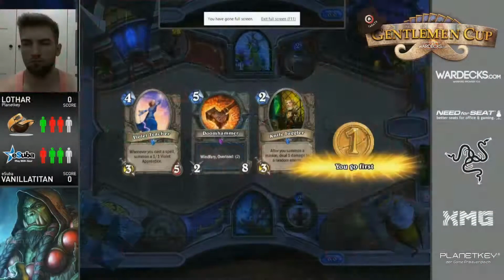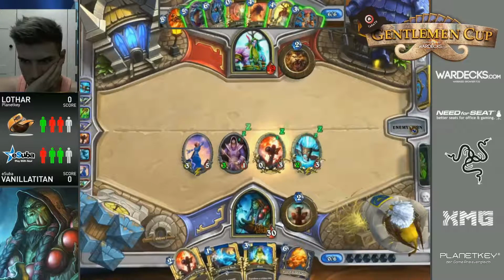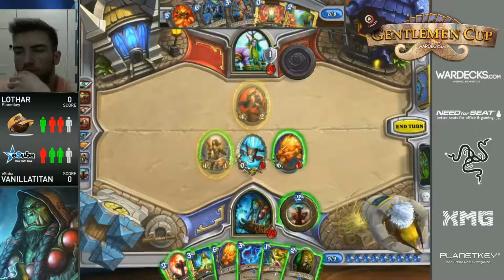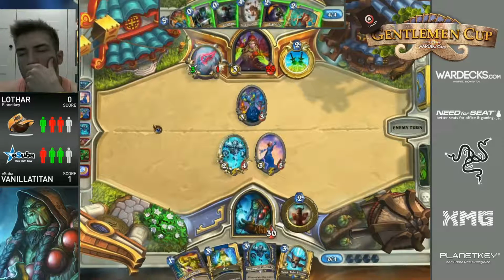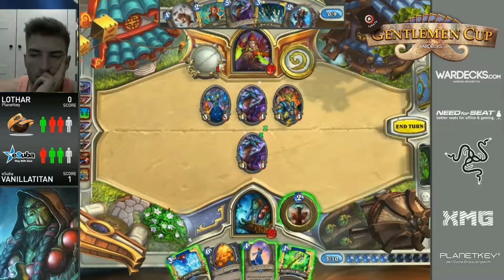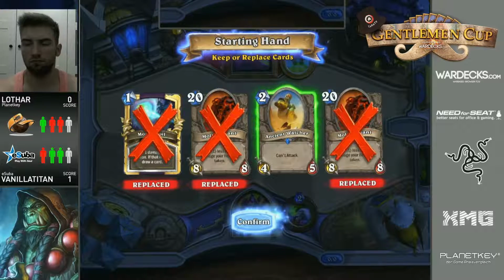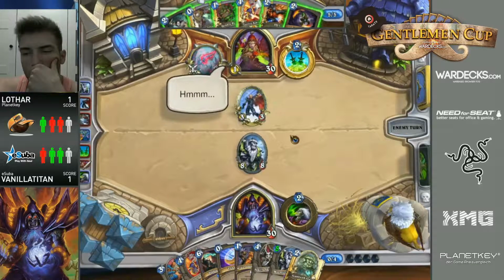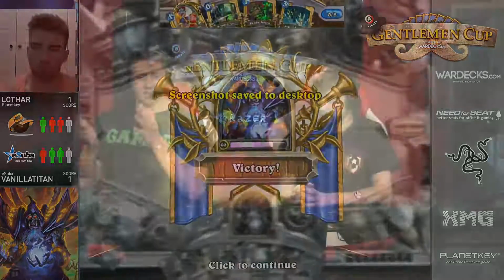Gentlemen Cup W12D1: eSuba.VanillaTitan vs PkD.Lothar Match 4 (07.08.2014)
HearthStone Gentlemen Cup Week 12 Day 1
eSuba vs PkD Tt eSports